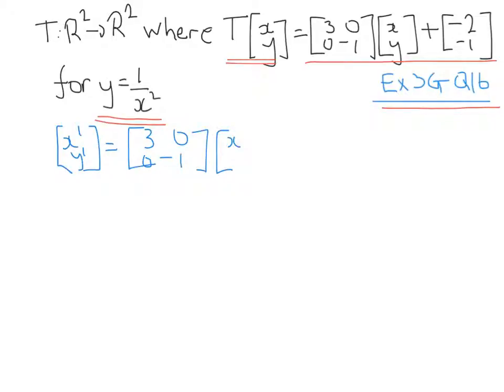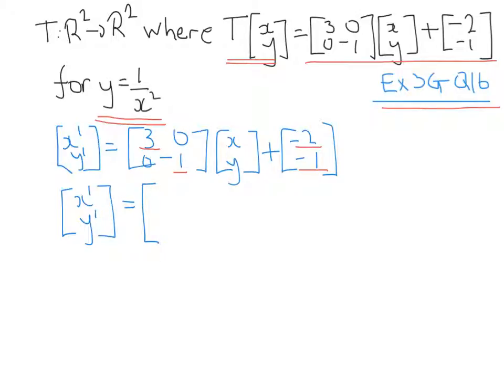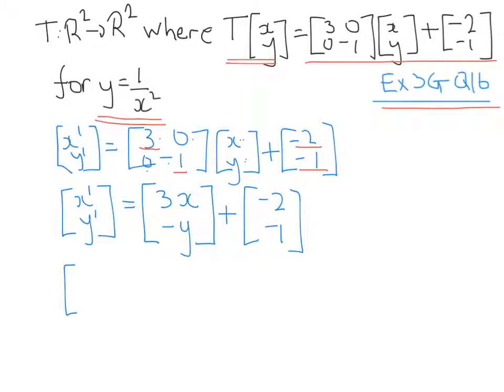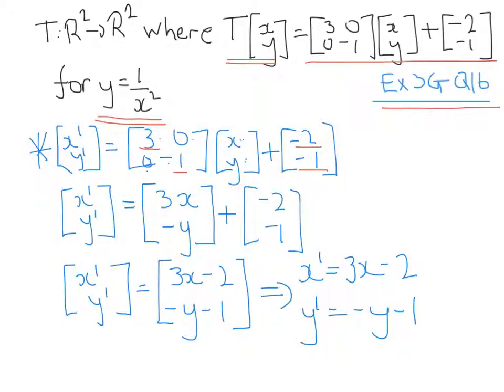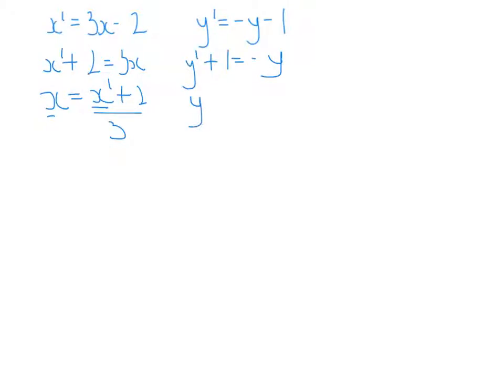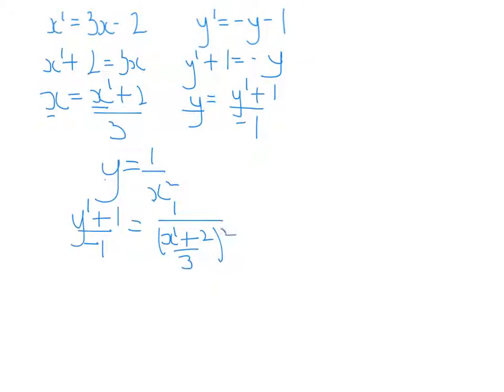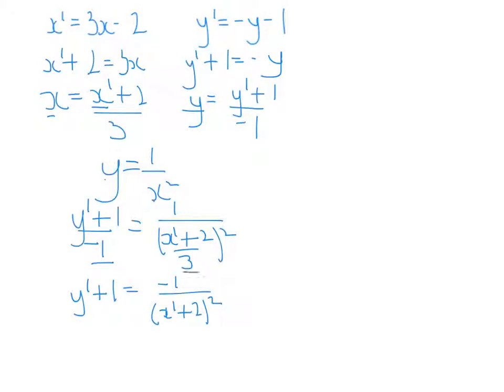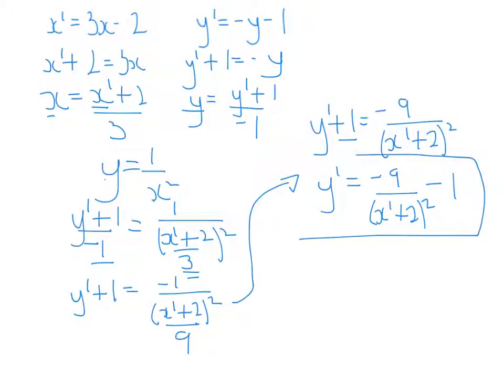matrix tranformation of a truncus